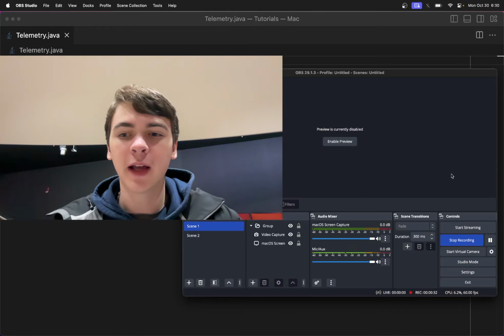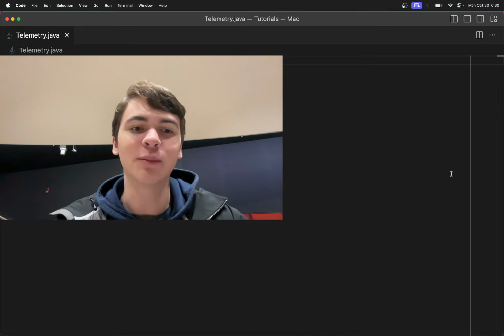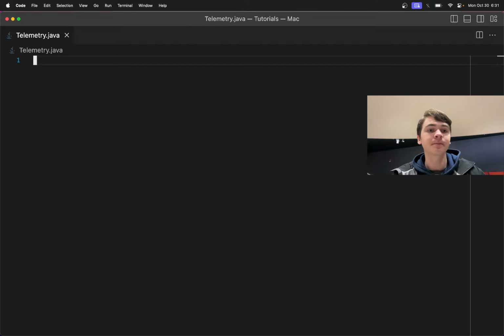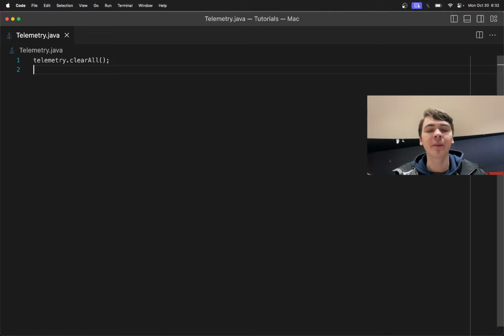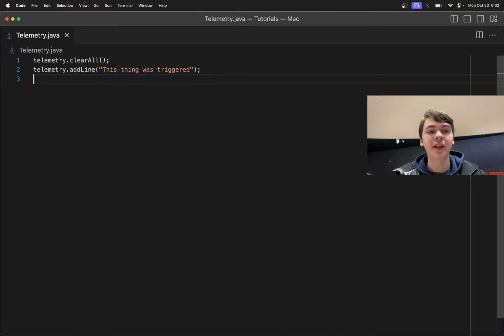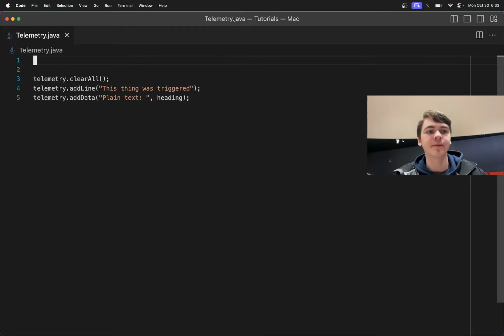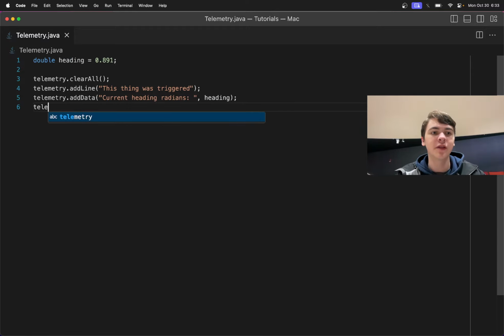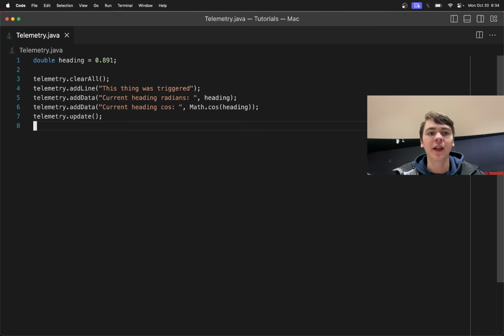FTC Programming 13 of n: telemetry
Does this count as distracted driving?

In this video I discuss:

- What is telemetry
- Using telemetry